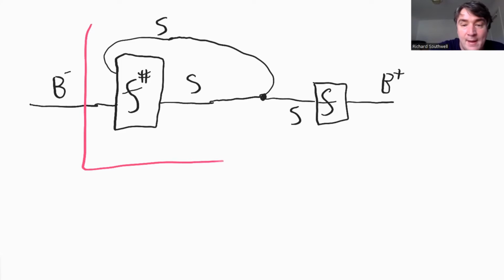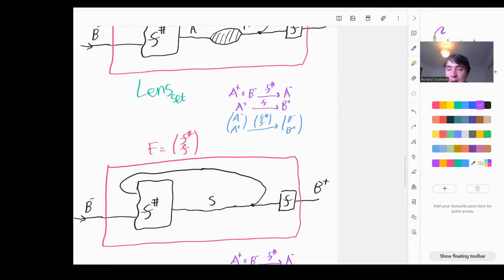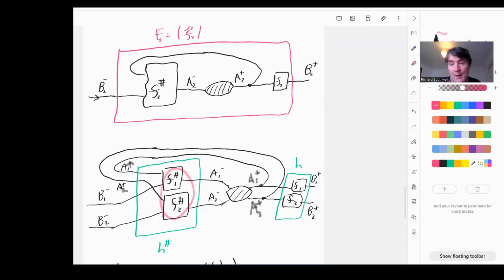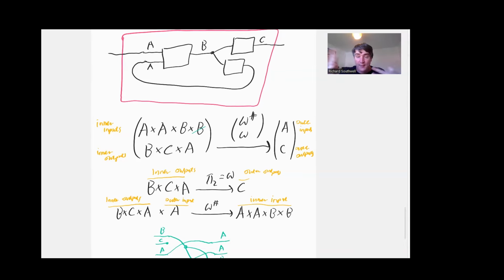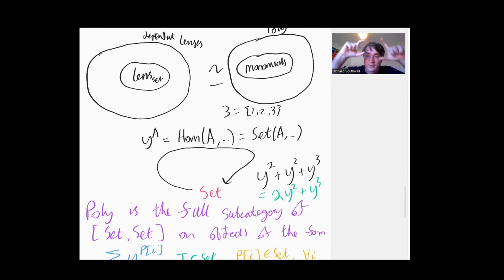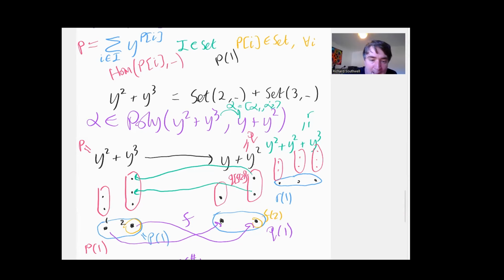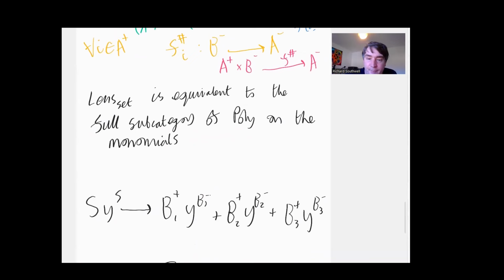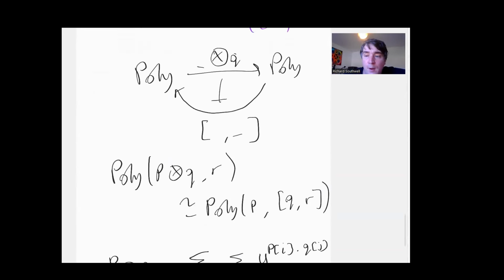Category Theory For Beginners: Open Dynamical Systems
Open dynamical systems can be composed in wiring diagrams as described by categorical systems theory. We introduce these well known ideas from categorical systems theory and the study of polynomial functors. We also discuss how bimorphic lenses can be used to describe wiring patterns of open dynamical systems.

We also propose that mode dependent open dynamical systems that can output other functions make good models of biological systems which can self replicate and rewire.

The ideas related to biology resulted from my collaboration with Jos Hoebe

Here are a few important references. Many more can be found by searching YouTube: